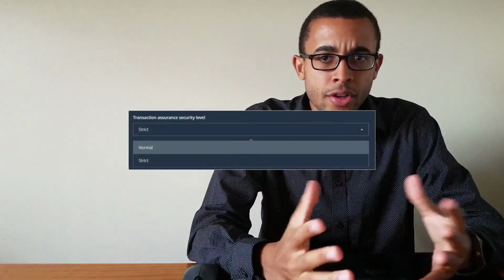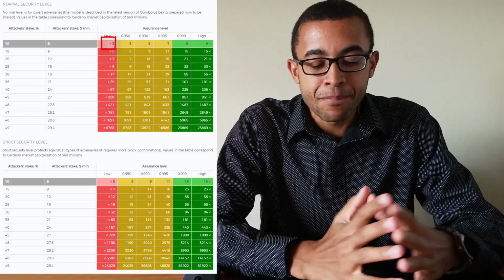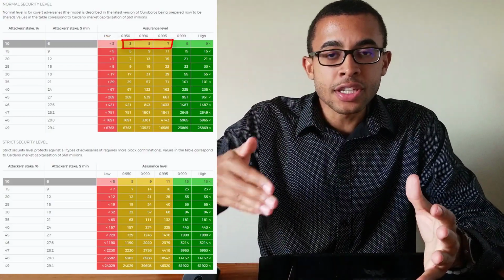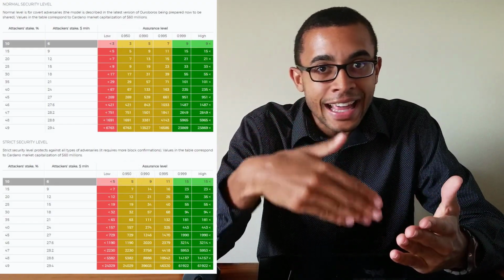Transaction Assurance Levels in Cardano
The purpose of this video is to discuss the meaning of the low, medium, and high assurance levels in Daedalus

ADA Tip Jar
DdzFFzCqrhsiJvDPc5cNVNNnrXFnELk9hYtkL1PWansbn2htUrw1dqkSciXtSB6ZrxU637qSLDW9FVLmQTTdc6HmGLFuis4Mt6C8X8HA

Equipment used